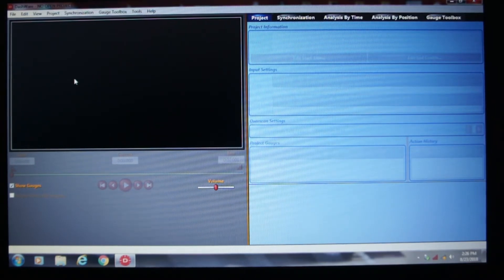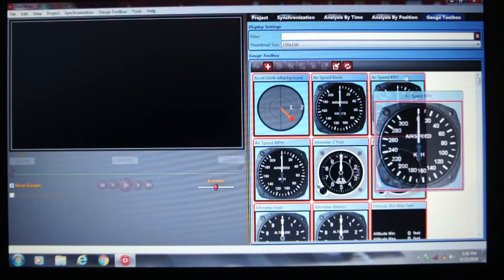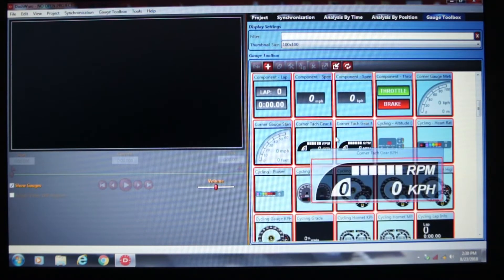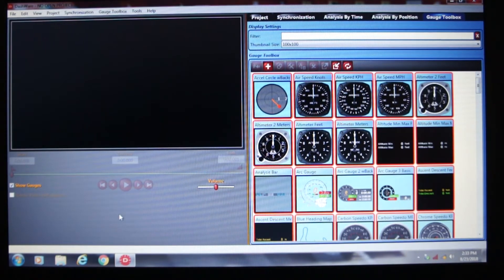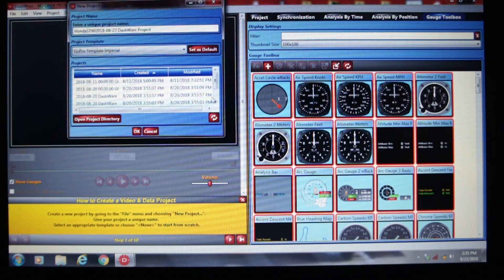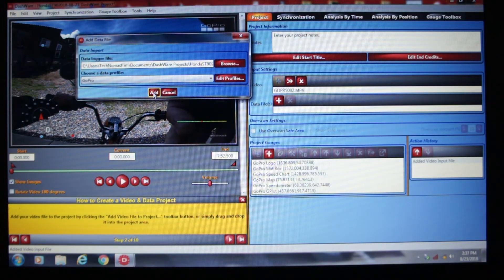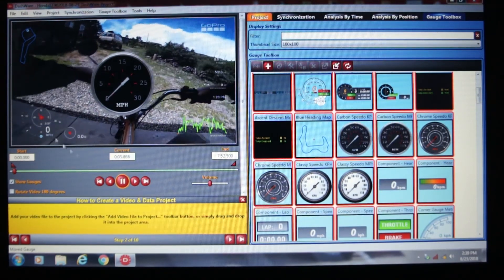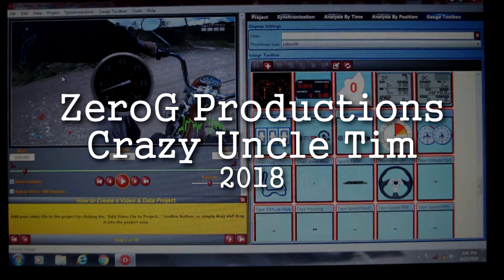DashWare Video Telemetry Overlay - Part 1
A look at a great piece of free software for adding telemetry gauges to your video.